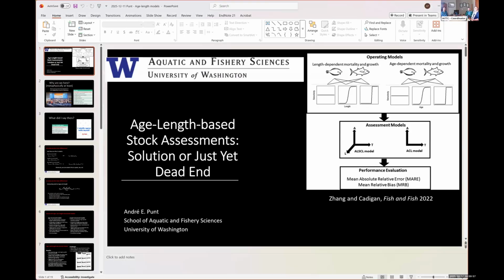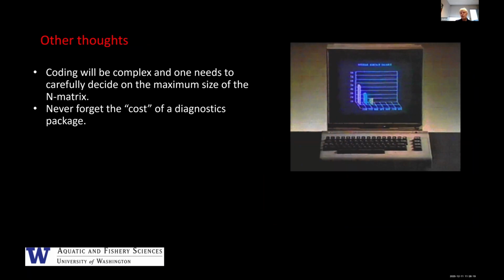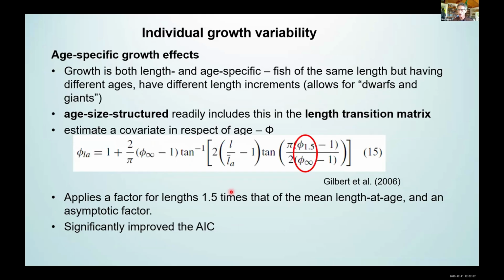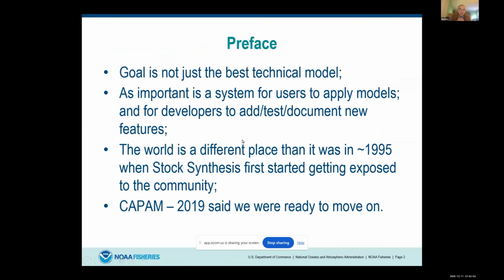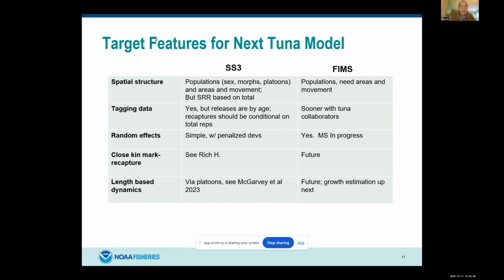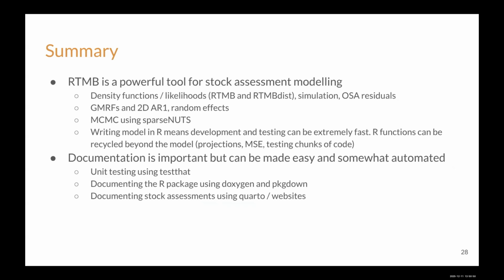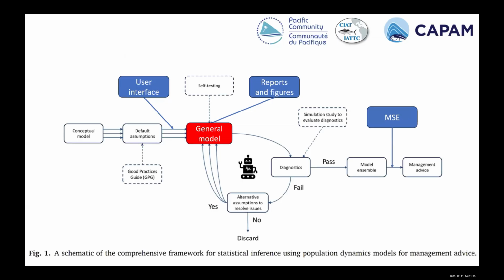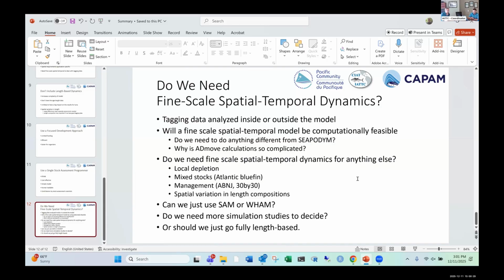CAPAM 2025 - Day 3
Developing the next generation tuna stock assessment model
CAPAM virtual min-workshop